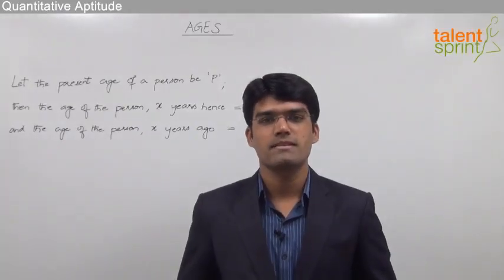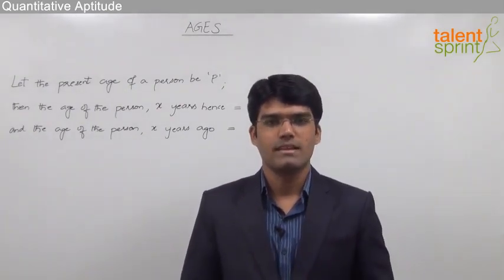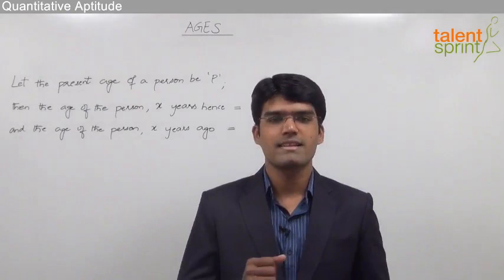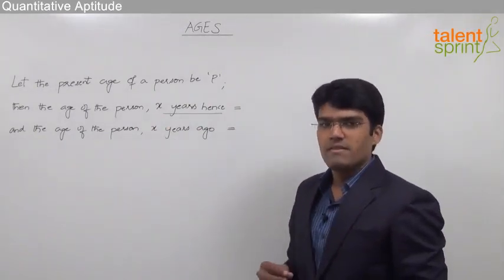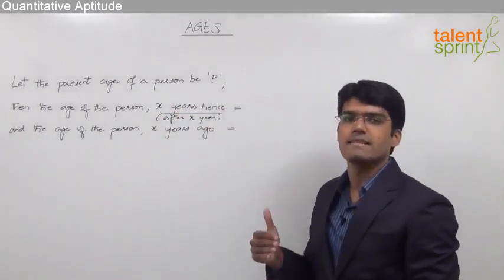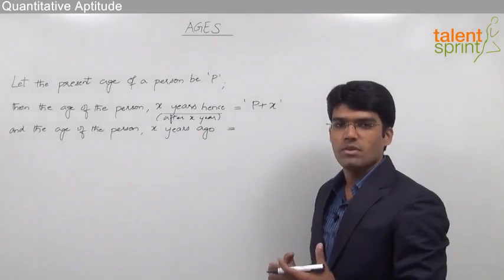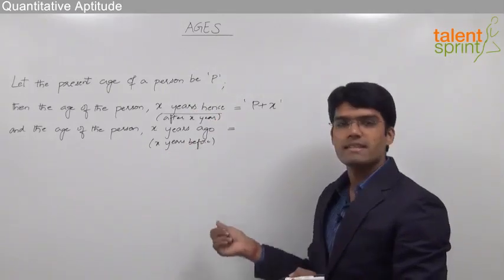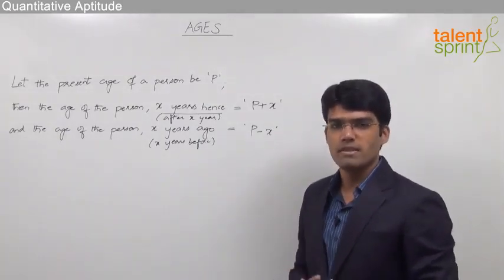How to Solve Ages Problem & It's Introduction | Quantitative Aptitude | TalentSprint Aptitude Prep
The video takes us through the new pattern questions introduced from the previous year paper giving an insight into the style of the paper to help the students in exam preparation.

Follow playlist to know more about latest exam patterns and what type of question comes in the competitive exam

Happy learning!